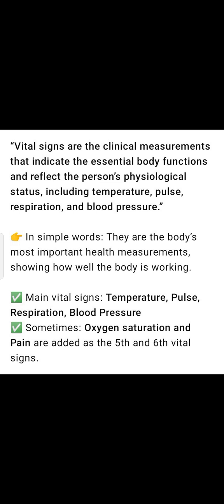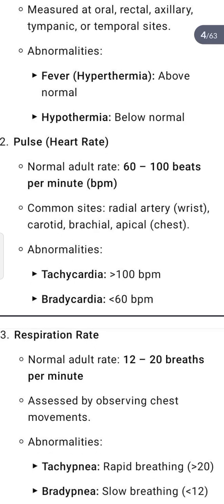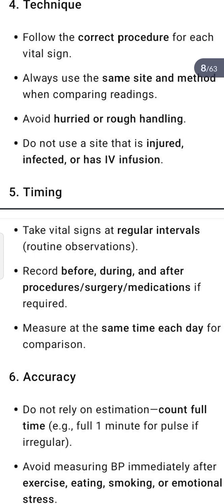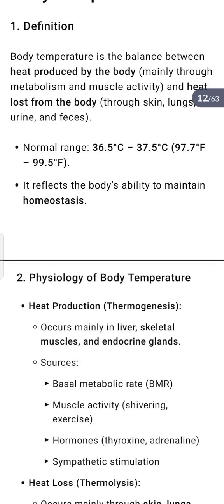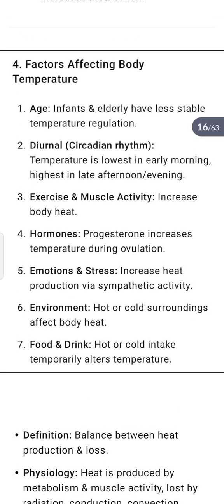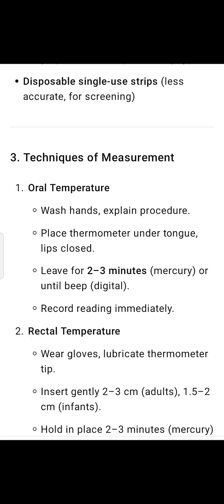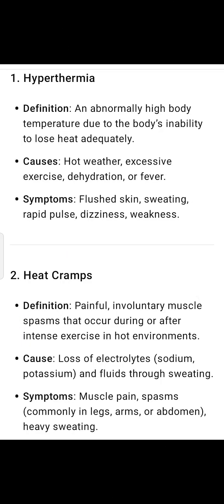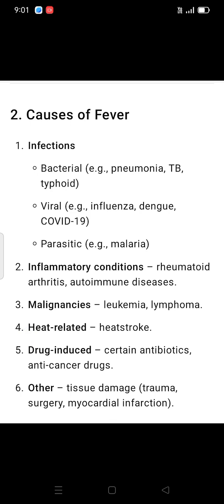Vital signs || BSC nursing 2 semester|| 💥💥 easy explanation # part 1 # follow for more ⭐⭐⭐⭐